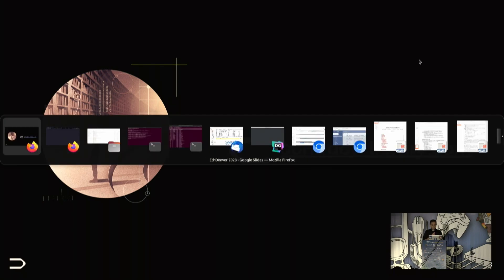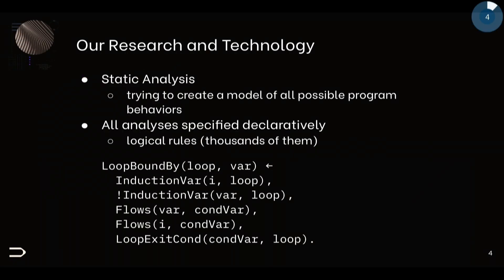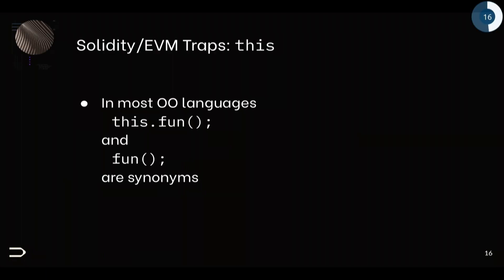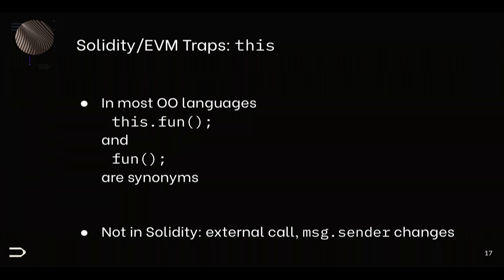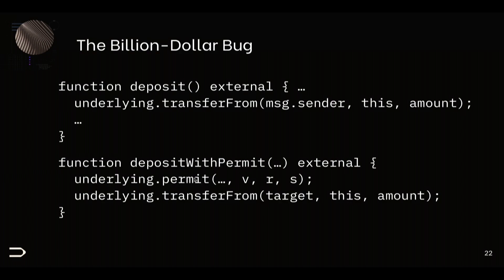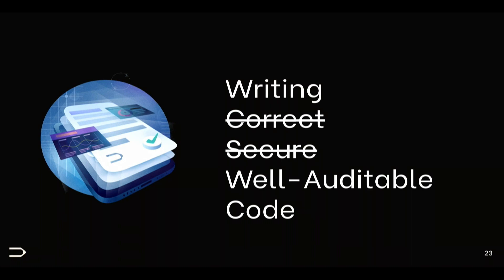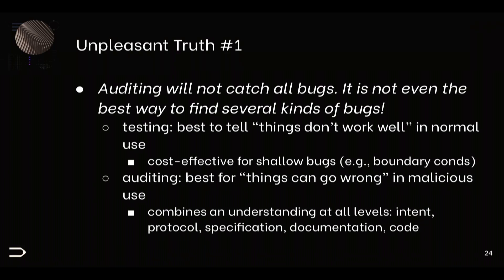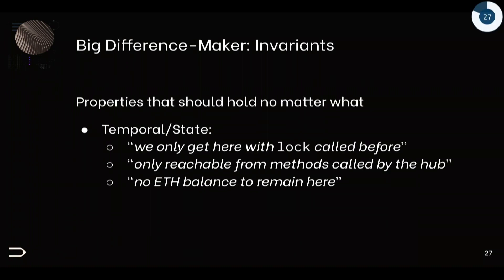Bug Patterns in Solidity and Smart Contract Auditing by Yannis Smaragdakis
In the past year, we (Dedaub) have disclosed numerous vulnerabilities in deployed smart contracts and received 10 significant bug bounties totaling over $3M. The talk derives from this experience: I'll talk about the Dedaub tooling (including the contract-library.com code explorer) and a couple of Solidity patterns that have been behind high-value vulnerabilities we've identified. The main body of the talk, however, will focus on a simple question: "what can I do as a developer to make my smart contract auditor more efficient and effective?" This is not much different from asking "how can I write better code?" but I intend to give actionable advice, based on numerous audits (and instances of hair pulling).

In a way, this is an update of previous talks of the past 10 months or so. E.g., talks given at the Solidity Summit:

The current proposal updates these talks with slightly different technical content: both because of new items, and because I'm keeping the elements that work best. (E.g., I had a talk at TrustX that turned out to be a bit "too technical". The above seem to be "just right".)

Yannis Smaragdakis